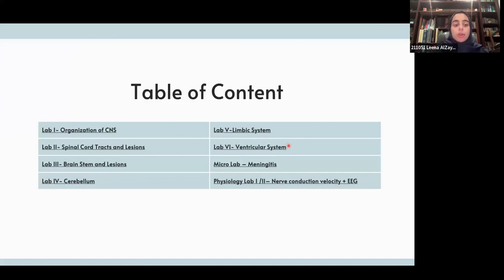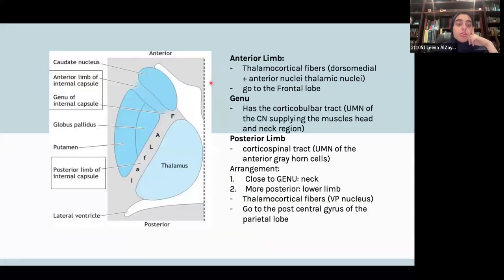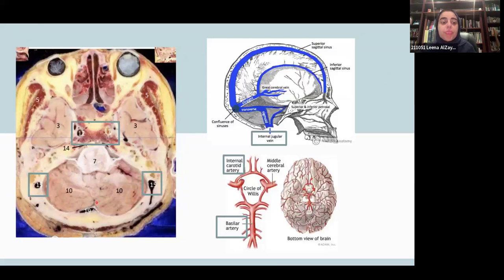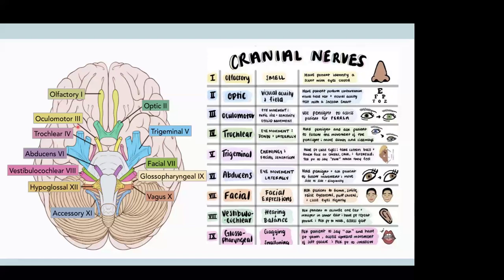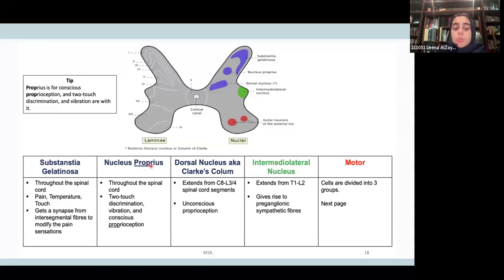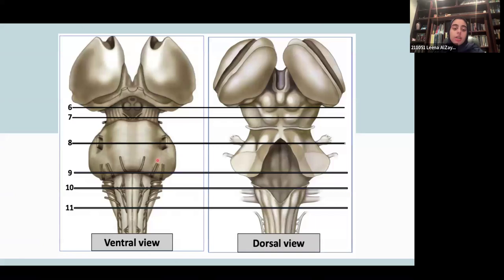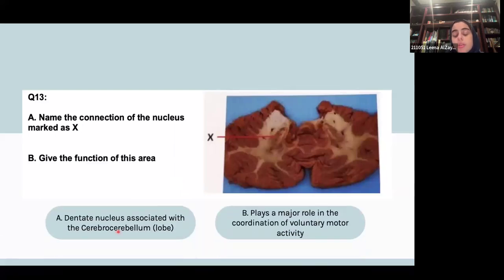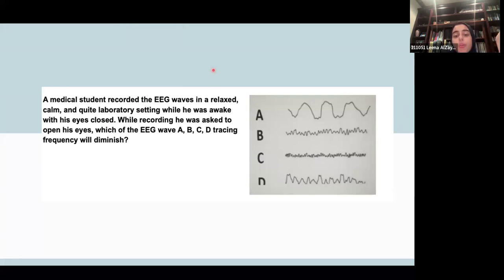NEU OSPE Review | Leena AlZayer | NEU 241 PAL review session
0:00 Intro
03:23 Organization of the Nervous System
1:35:13 Spinal Cord and Peripheral Nerves
1:58:47 Brainstem
2:33:53 Cerebellum
2:37:21 Limbic System
2:46:07 Ventricular System
2:15:20 Microbiology
2:56:38 Physiology